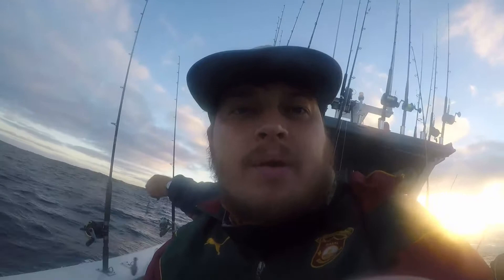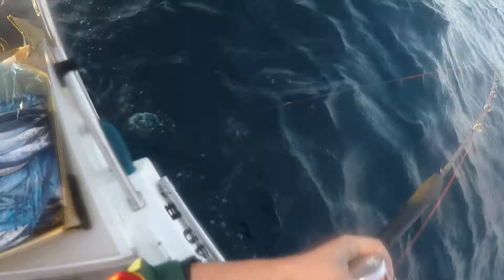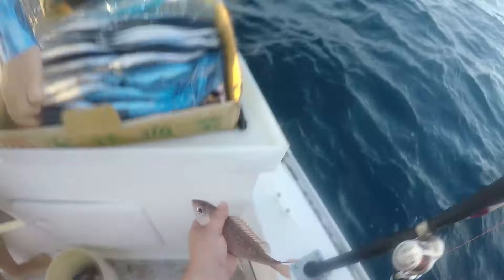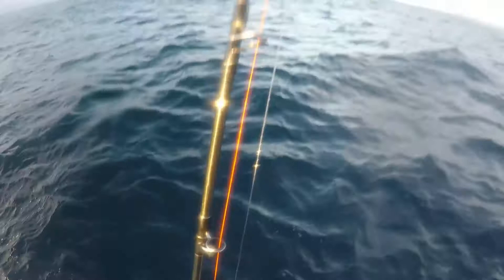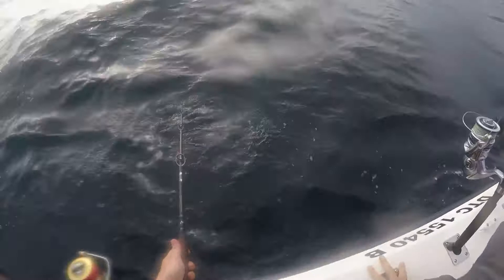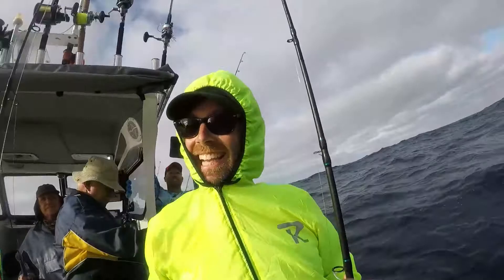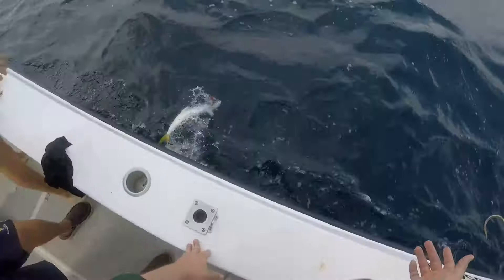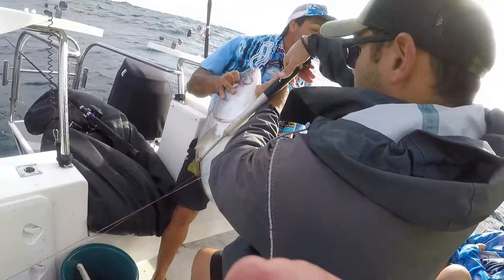New species!!! 100 SUBSCRIBERS Celebration !!!!! ( South Africa, Struisbaai)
Thank you to everyone who has subscribed it has been an amazing journey and i have been loving it every moment. thanks you to 100 SUBS can't believe it. enjoy the video has some very highs and some lows but all great content

or